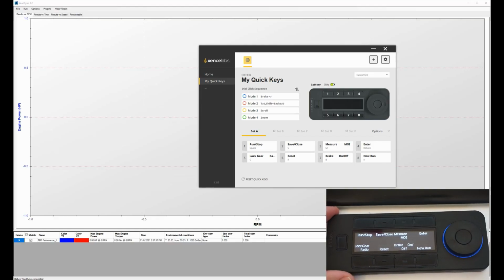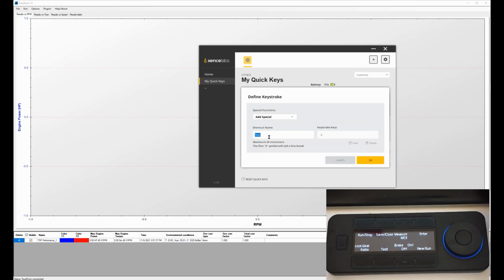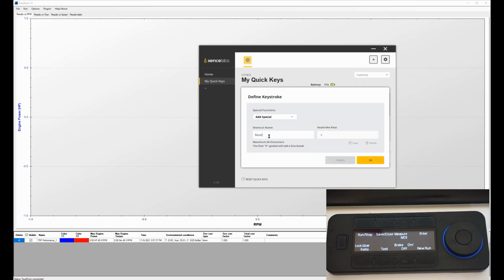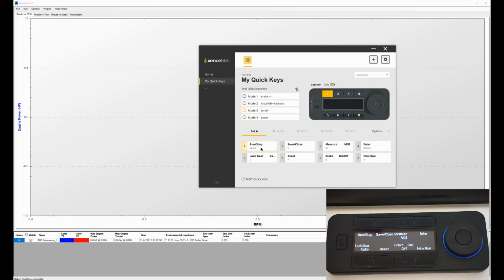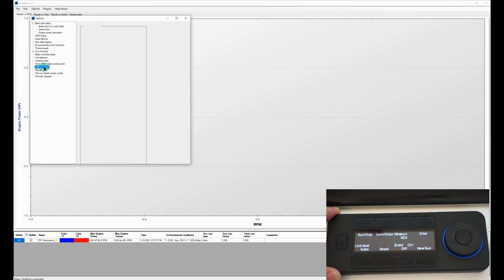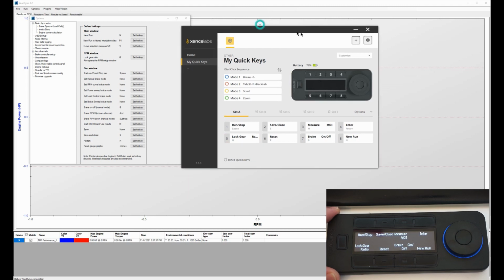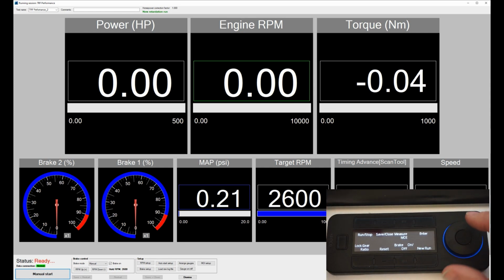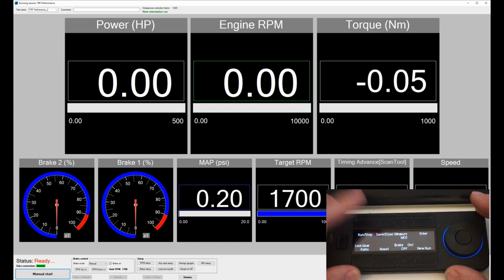Cool Wireless remote for YourDyno.com (and other dynos)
Cool programmable device that can be used to control your dyno remotely.